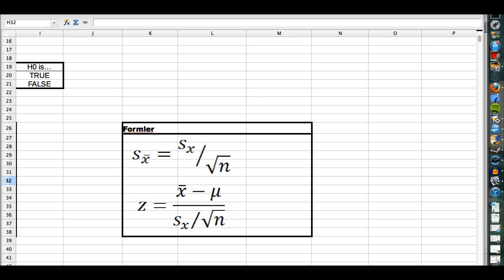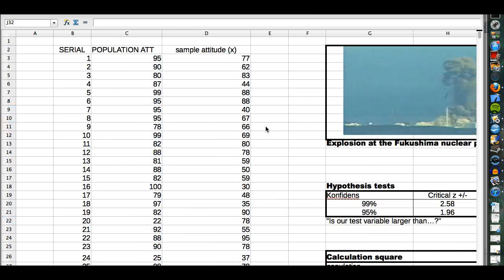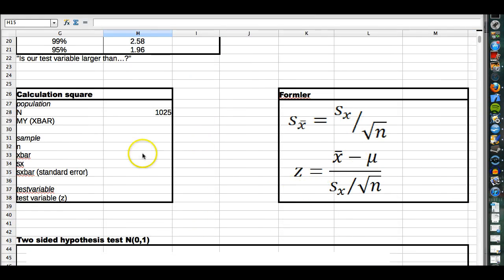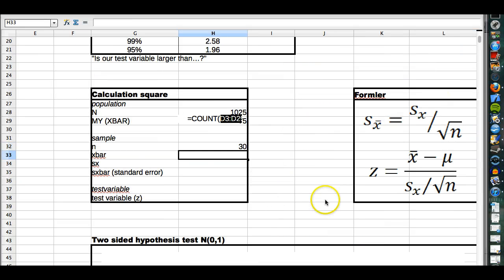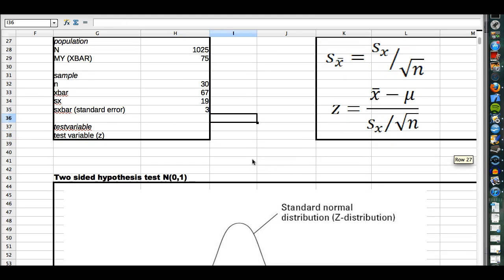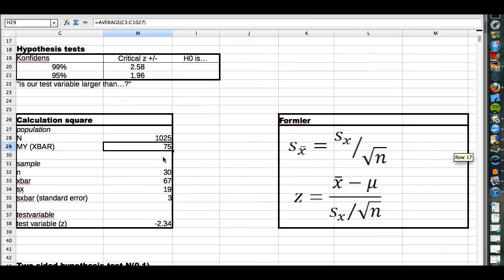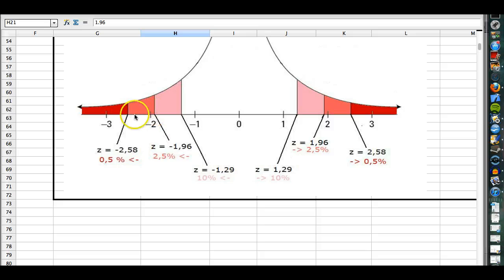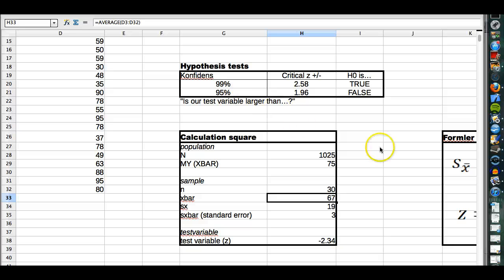Basic statistics tutorial 43 Hypothesis testing (two-sided), sample and population mean (z)